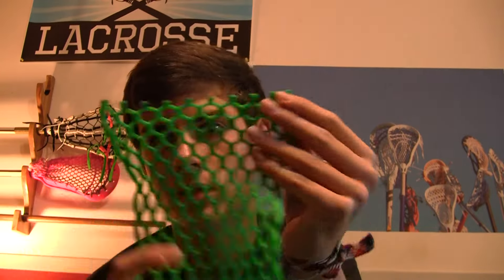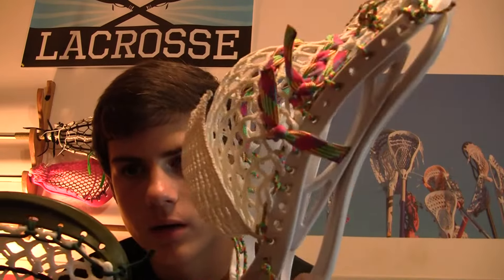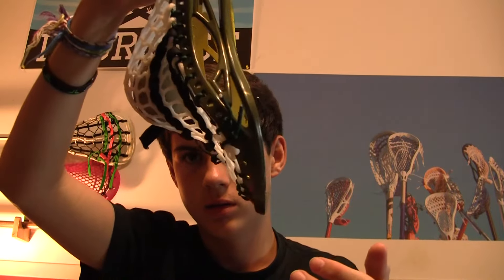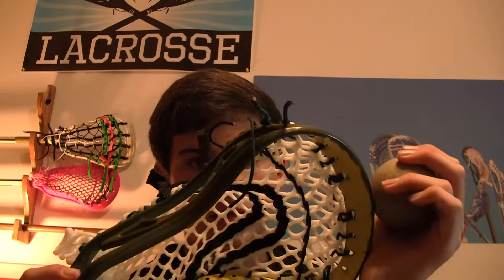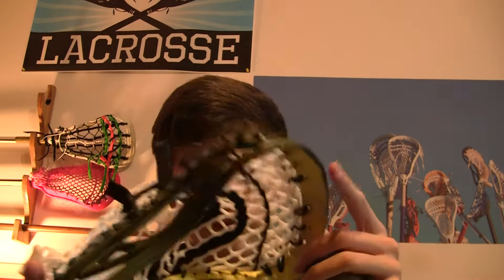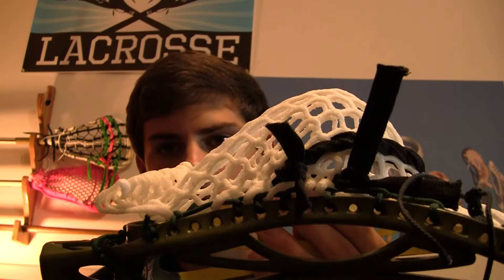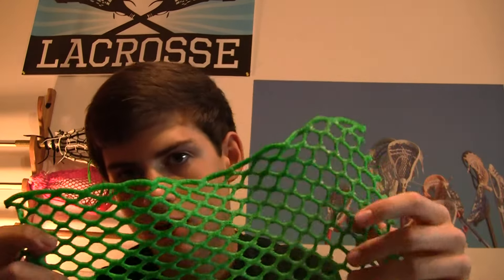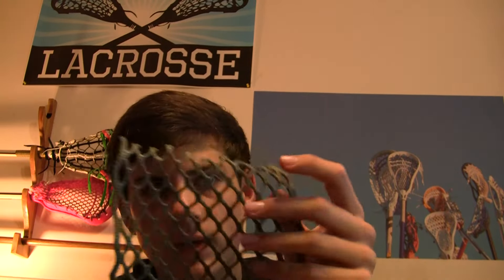MaxWax Mesh Custom Wax Mesh - Lacrosse Mesh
This is my custom coated mesh that i will now be selling! The stuff is amazing